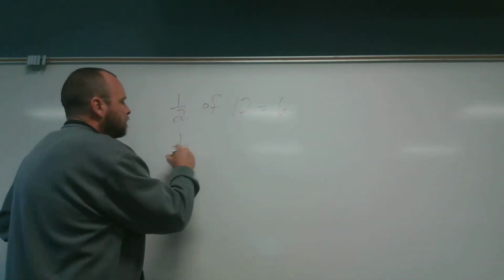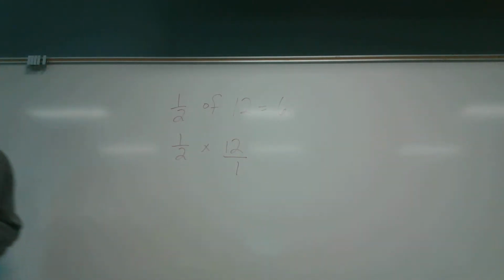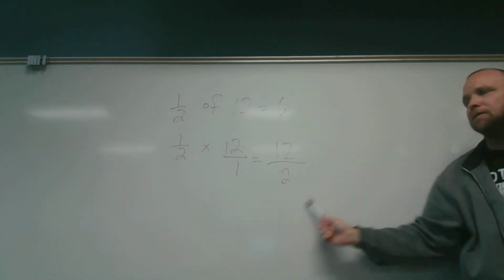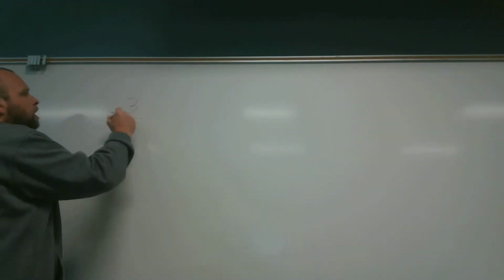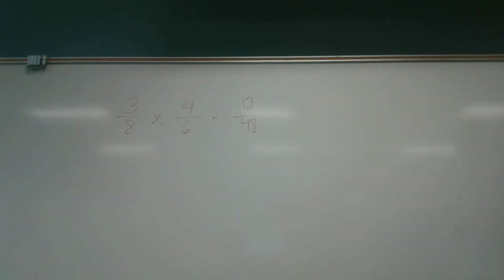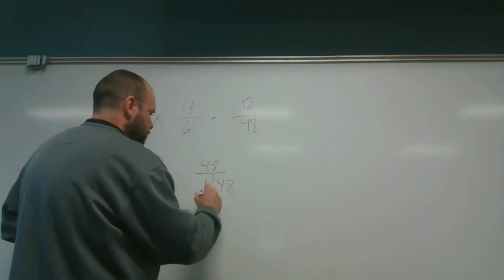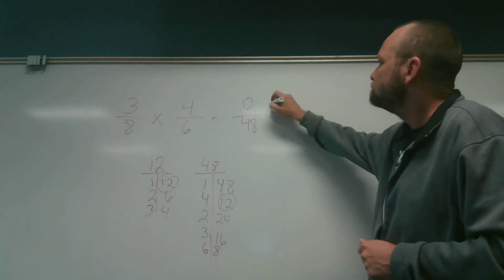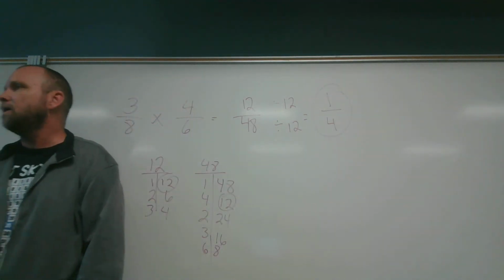2019 04 17 Multiplying frations class two